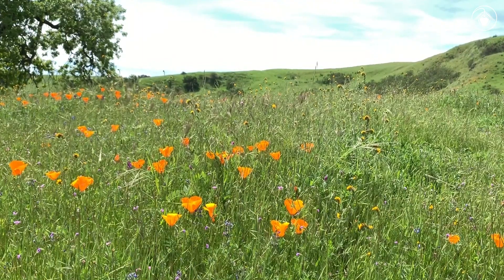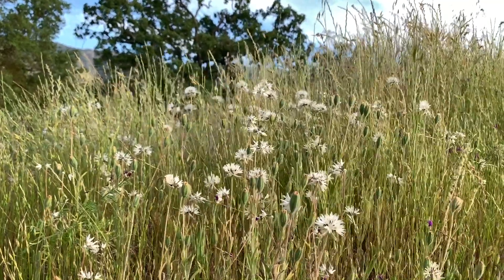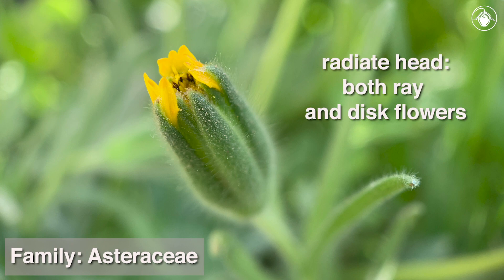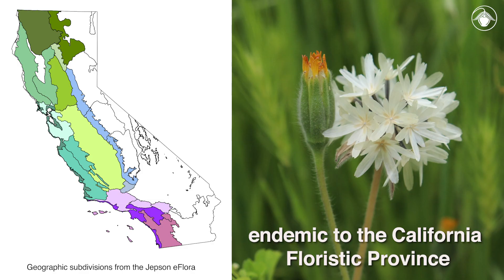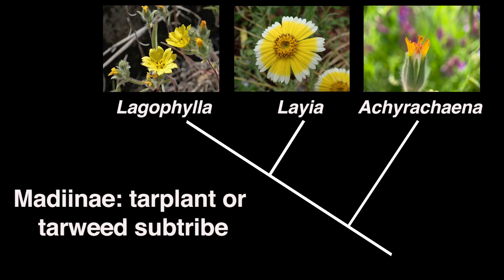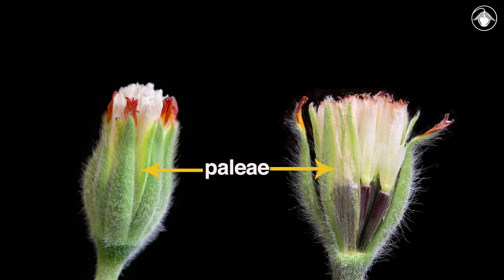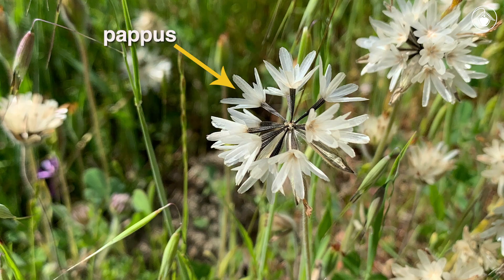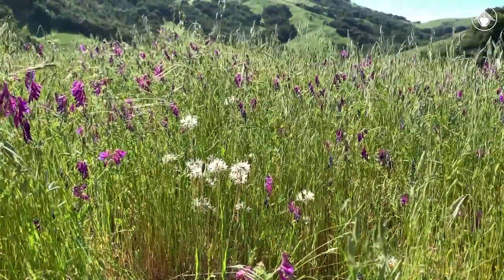Achyrachaena mollis (blow wives)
With their papery-white pappus, these spring tarweeds are most noticeable when they are in fruit. Look around for the flowering heads that blend in with the annual grasses - once you see one, you will start to notice more!

To learn more about other members of the Asteraceae, see our play list for the family.